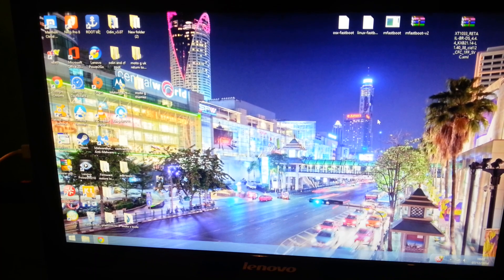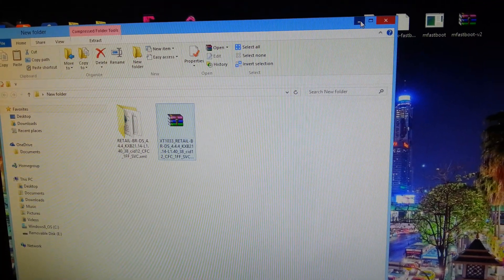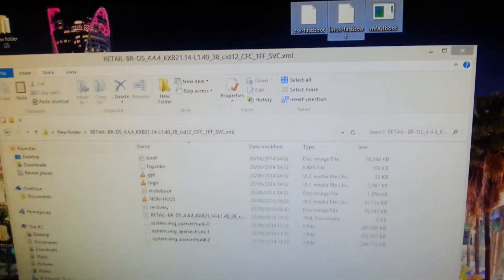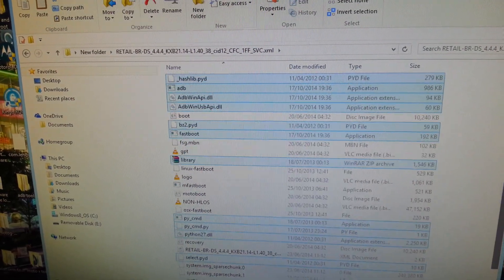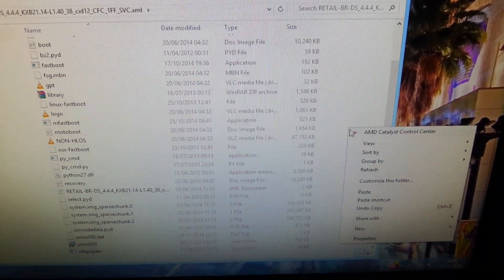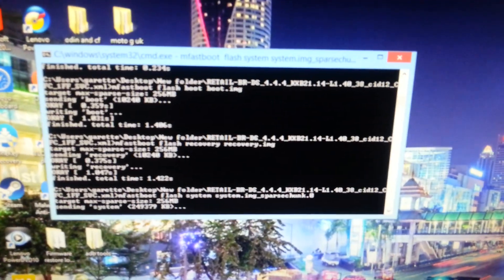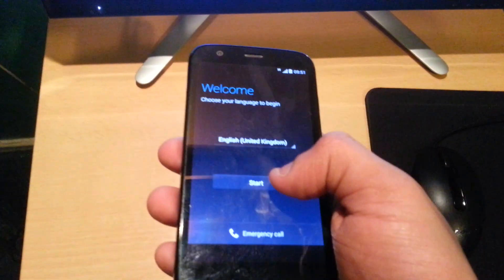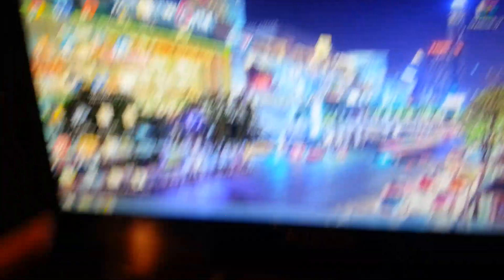How To Install Official Android 5.0 LOLLIPOP On Moto G 2013 XT1O32 1st Gen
This is my Easy tutorial showing u how to install the official android 5.0 lollipop firmware onto your motorola moto g 2013 1st gen xt1032 model!
Instructions

GUYS IF THE DOWNLOAD LINKS DONT WORK CHECK THE COMMENTS SECTION FOR NEW LINKS